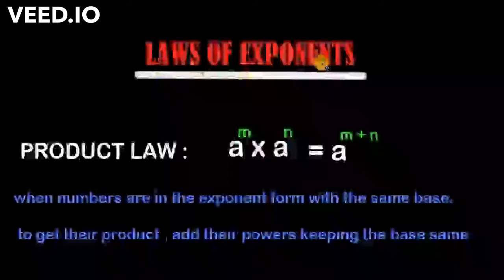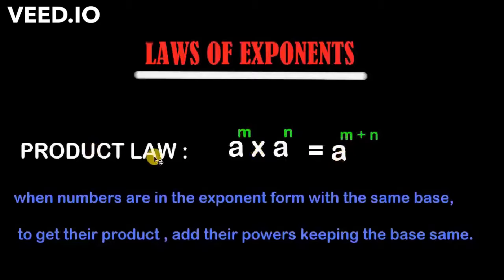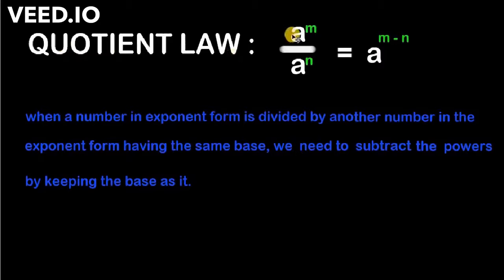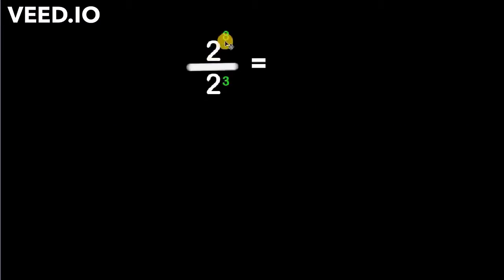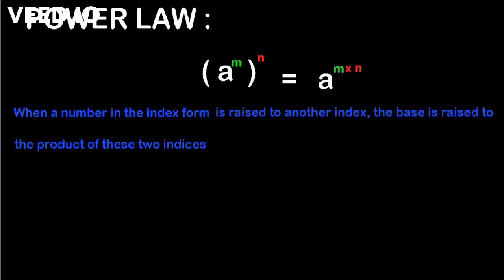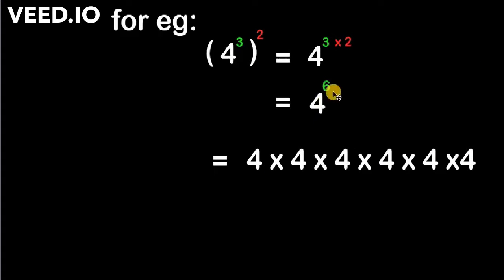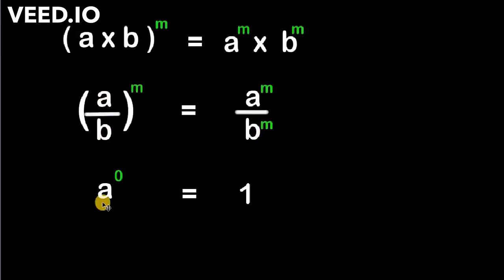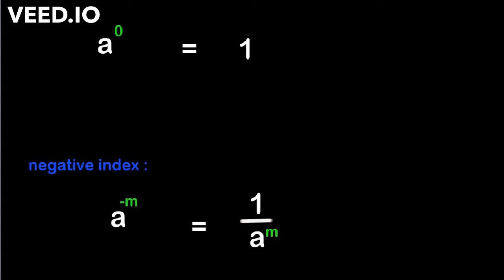LAWS OF EXPONENTS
This video gives information about laws of exponents and other forms of indices.